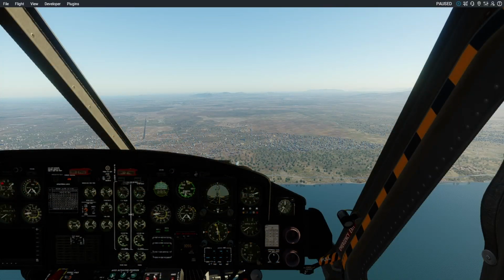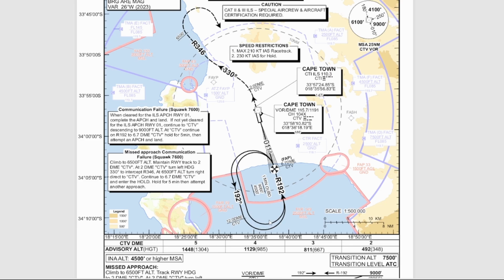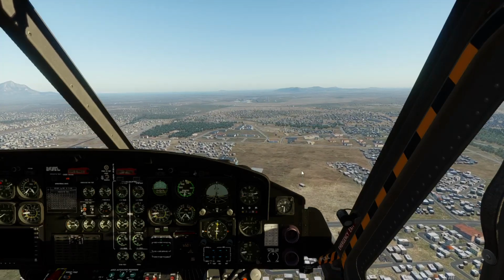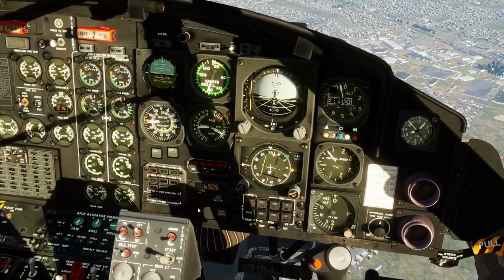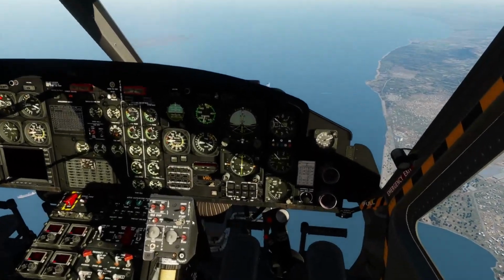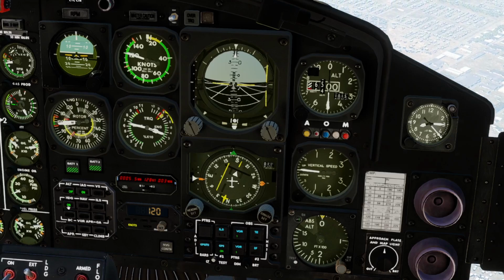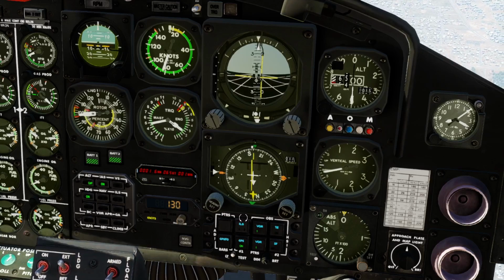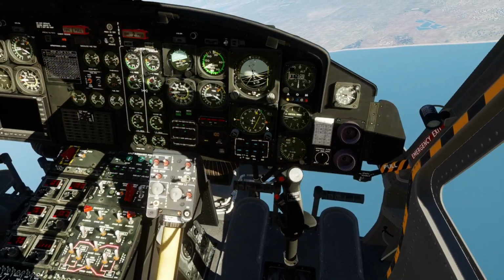Helicopter Training. Session 41: Missed Approach And Parallel Entry. Desktop Flight Simulators.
Helicopter Training. Session 41: Missed Approach And Parallel Entry. Desktop Helicopter Flight Simulators.

In this video, I execute a missed approach at Cape Town Intl Airport (FACT) then fly a parallel entry to the holding pattern. I recommend you to either download the FACT ILS 01 chart or make a screenshot of it when I display it in the video as I was unable to display and capture it in game. I'm using the most realistic settings for the helicopter which is an AGUSTA-Bell AB412 from XTrident for X-plane 12. Note that I try to keep it as generic as possible and not specific to the helicopter that I'm flying so that everything can be done in any flight sim using any helicopter equipped with the appropriate instruments. However, not all helicopters are operated in the same way so you will have to figure out how to operate yours in case you are flying a different helicopter.

In case you are new to helicopters in flight sims, use the below playlists to learn basic, intermediate and advanced skills: